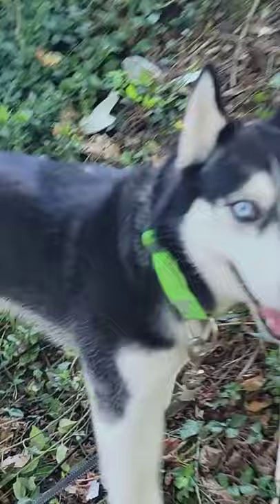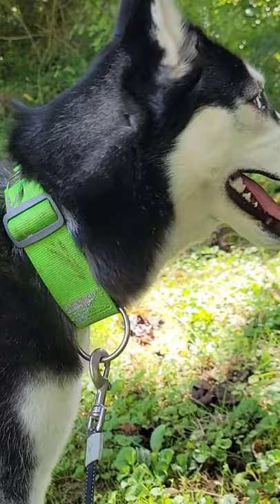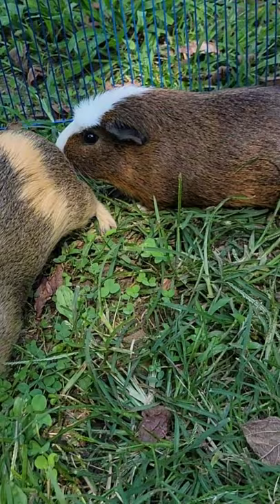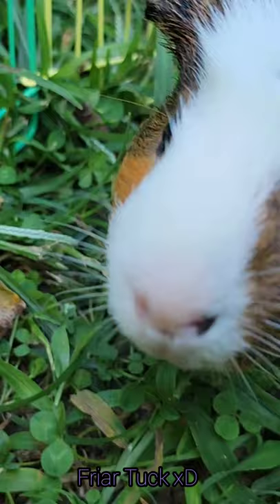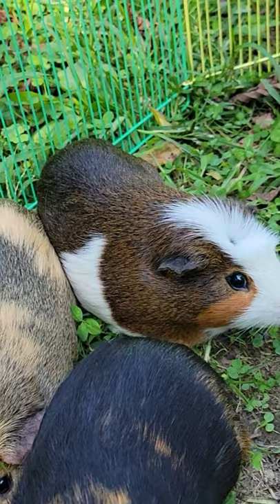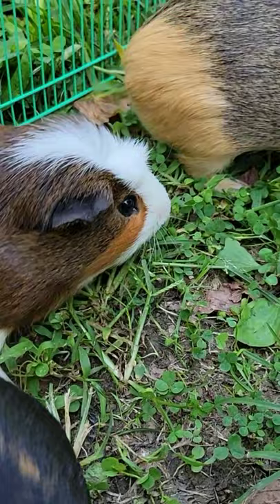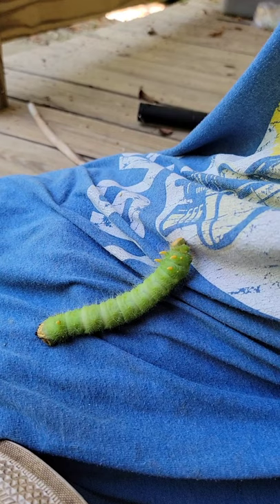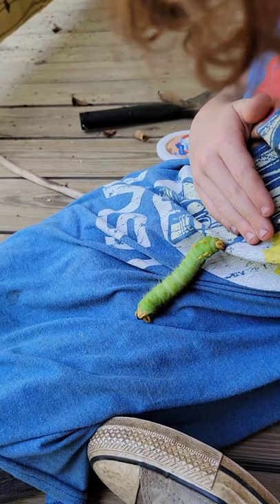Vlog #7 Utter Chaos & Fun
Figured I would make a bit of a more positive video.